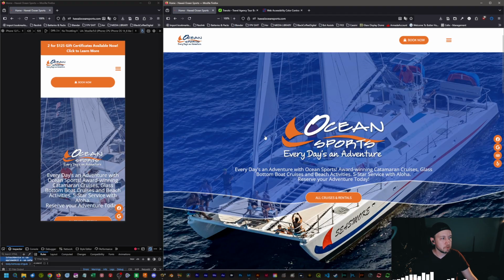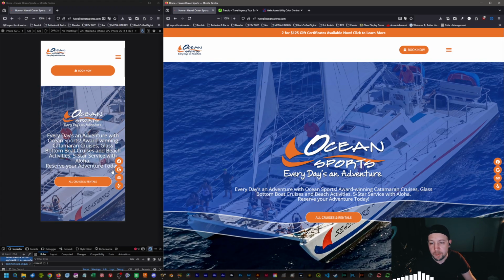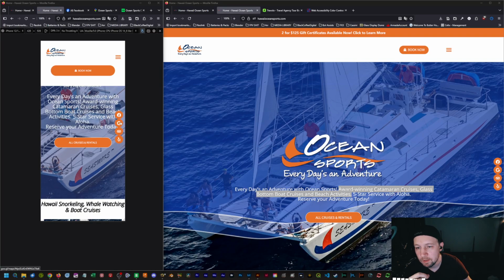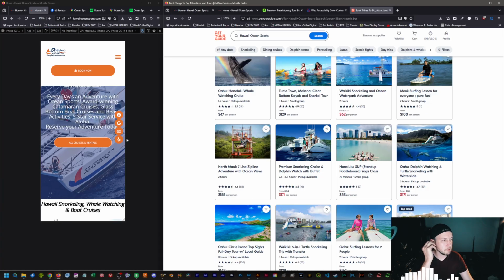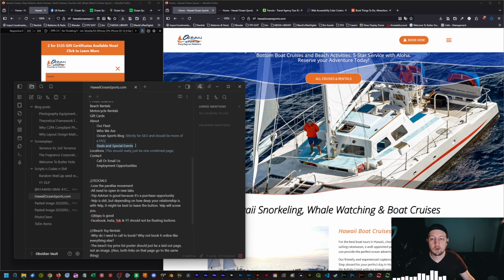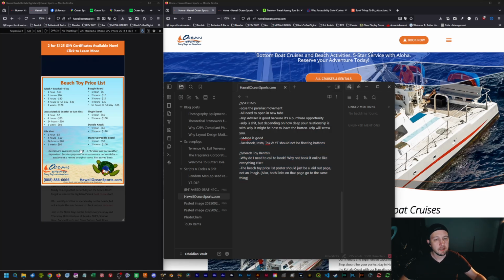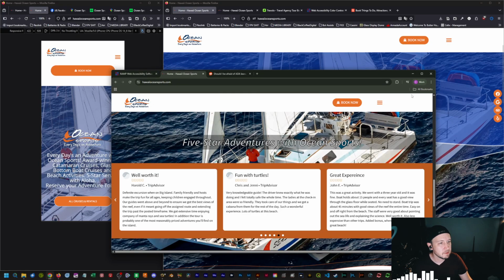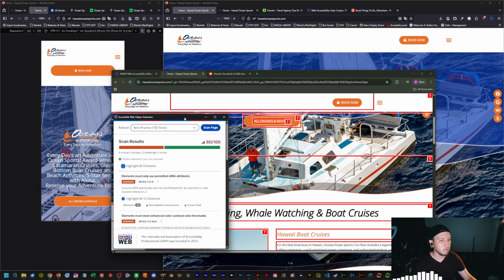Hawaii Ocean Sports Website Audit